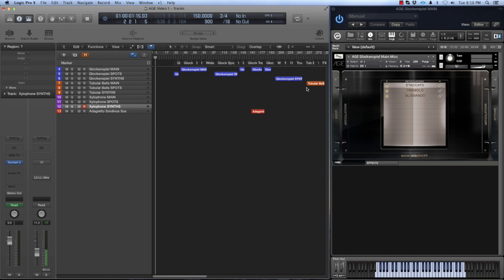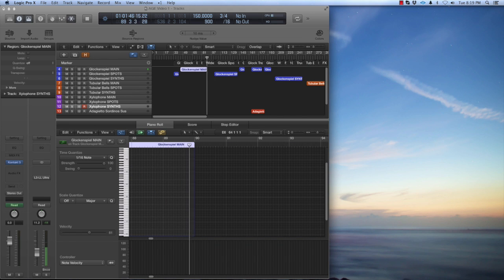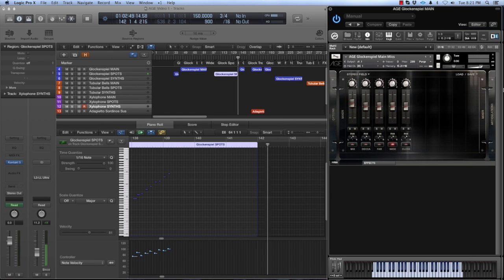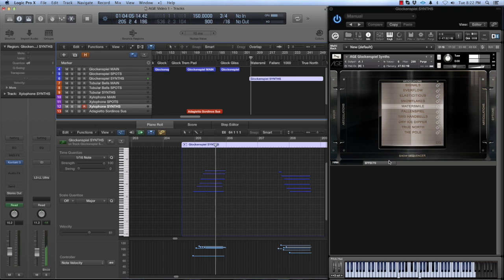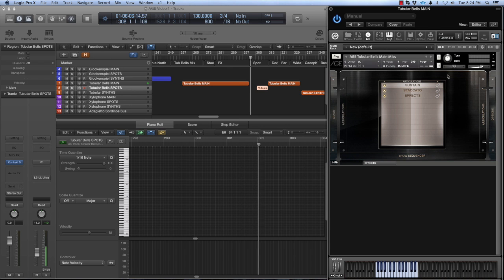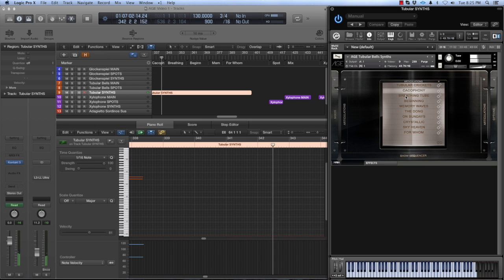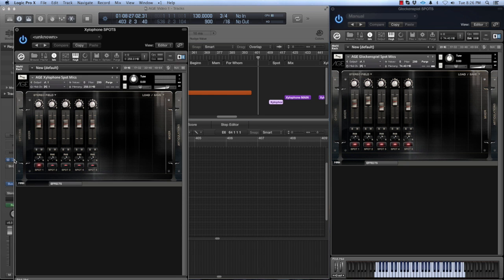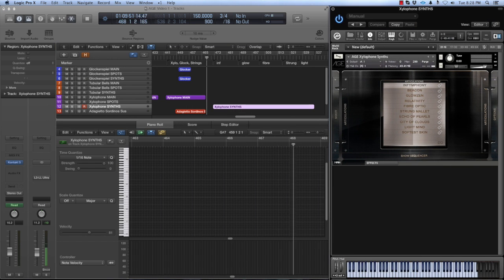8Dio Acoustic Grand Ensembles AGE Vol .1 - Xylophone, Glockenspiel and Tubular Ensemble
Welcome to AGE – Acoustic Grand Ensembles - the most comprehensive collection of alternative ensembles ever done.

In this video we demonstrate the Acoustic Grand Piano Ensembles, which is a set of four Concert Grand Pianos recorded in a massive orchestral hall.

AGE (Acoustic Grand Ensembles) series is produced by Academy Award, TEC and G.A.N.G Award Winning Composer, Troels Folmann and Emmy nominated composer and orchestrator, Colin O’Malley.

AGE Vol. 1 contains five different Grand Ensembles, including Concert Grand Piano Ensemble, Acoustic Guitar Ensemble, Xylophone Ensemble, Glockenspiel Ensemble and Tubular Ensemble. All containing 9 different microphone positions. The microphones are divided into two core groups: Ensemble (Close, Mixed, Decca, Far, Wide) and Divisi (Spot Mic 1, 2, 3 and 4). So can choose whether you want full ensemble or zoom in on the individual instrument in the ensembles. Recorded in the same signature hall as 8Dio CAGE.

All the Grand Ensembles were recorded in several different ways depending on the nature of the instrument. The Concert Grand Piano Ensemble both contains articulations such as Sustains, Staccato, Tremolo, but we also recorded the ensemble with Plucked Sustains, Fast Glissandi, Cluster Variations, Rhythmic/Percussive FX etc.

The Acoustic Guitar Ensemble contains both Sustains, Staccato, Bartok, Harmonics, Tremolo, but also a variety of different Rhythmic Patterns and Group Chords, which are all BPM synced etc.

Other Grand Ensembles such as Xylophone, Glockenspiel and Tubular Bells each have their own deep-sampled set of articulations custom designed for the nature of the instrument.

AGE Vol. 1 also contains 25 different custom synths that were all designed with the source content. The entire AGE library contains over 28GB (compressed from +60GB) of data and over 23.000 samples.

The incredible depth of the AGE articulations is supported by our custom Chaos Engine, which contains over 80.000 lines of code. The Chaos Engine allows you to easily manipulate the instruments by the ability to randomize all the rack-fx (key-control, internal step-sequencer, advanced arpeggiator, filters, EQ, bit-crusher, distortion, trance-gate, dual stereo-delay and dual convolution reverb).

In addition the entire user-interface (UI) was designed in gorgeous 3D and in a way that allows both newcomers and experts to get rolling in a matter of seconds. AGE is using a variety of components from our exclusive V8P series and contains over 80.000 lines of code giving you the ultimate flexibility and playability.

AGE is the most comprehensive collection of Alternative Acoustic Grand Ensembles ever done. Something magical happens when you take several Concert Grand Pianos, put them in a magical hall and surround them with microphones. It is no longer a piano, but something more then a piano. A tiny Glockenspiel or Xylophone becomes so much more when they are played in larger ensembles.